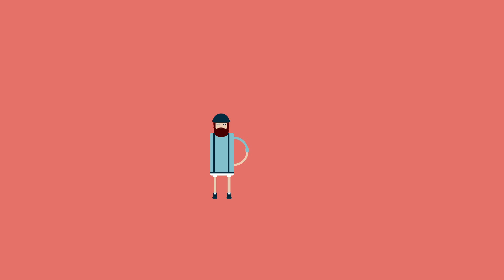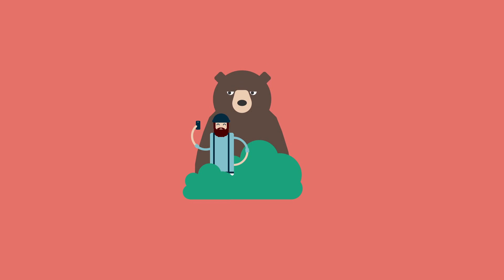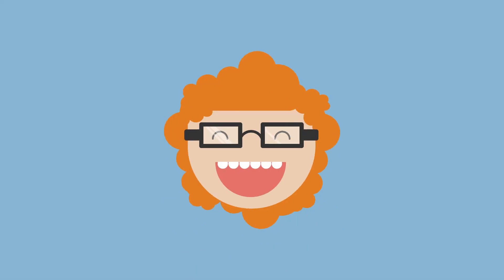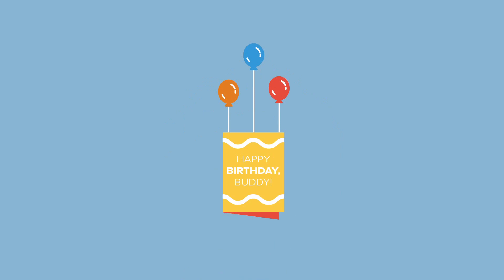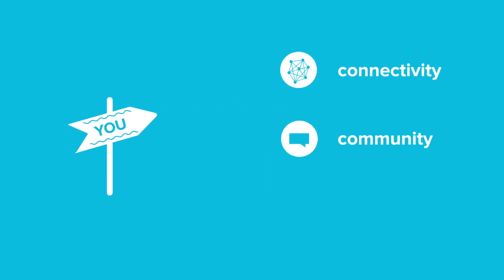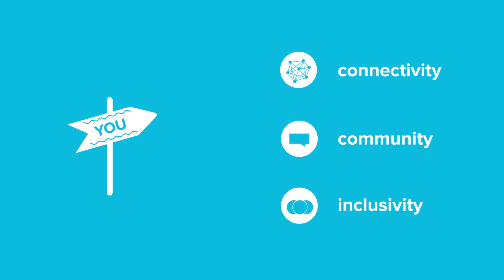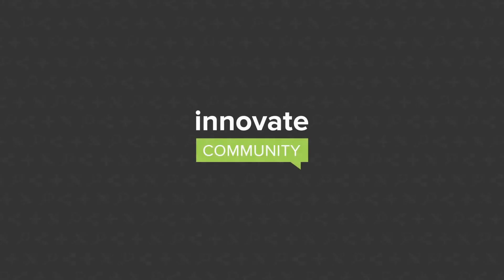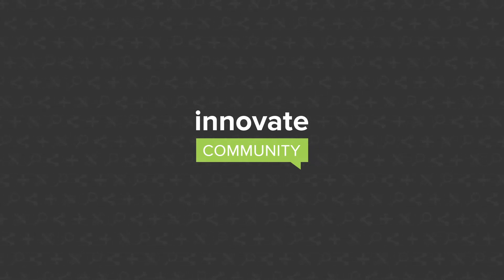Why We Innovate with Learning Technology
Education doesn't have to compete with technology, and technology can't replace a good teacher. eLearning tools are for enhancing strong teaching. This is the foundation of Innovate, Ohio State's conference on technology for teaching, learning and research.